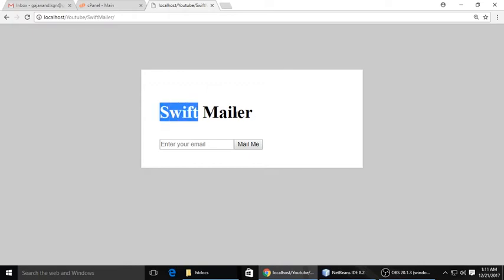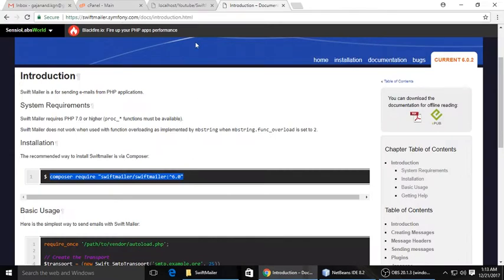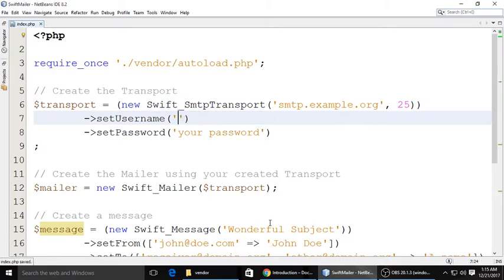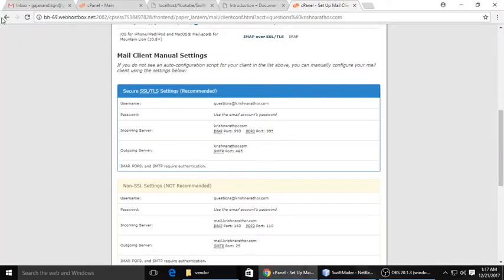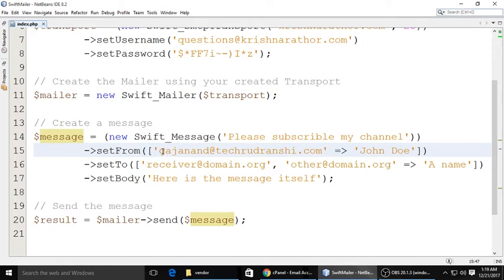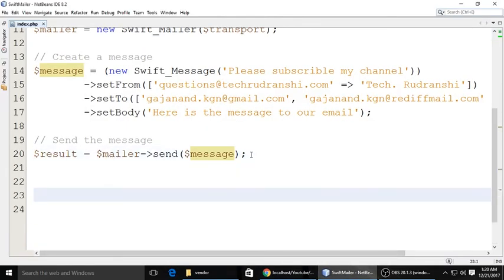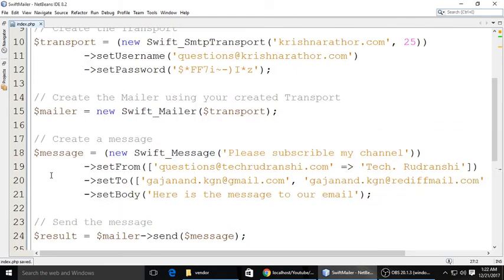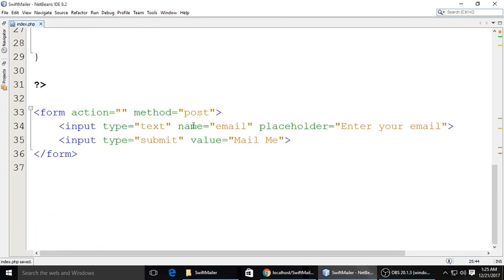SMTP API | Send SMTP EMail Swift Mailer PHP